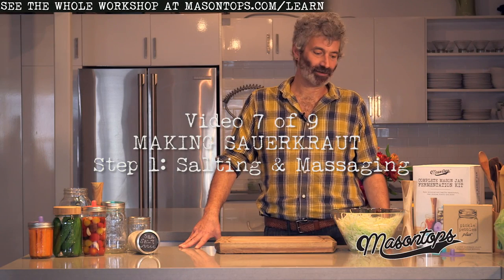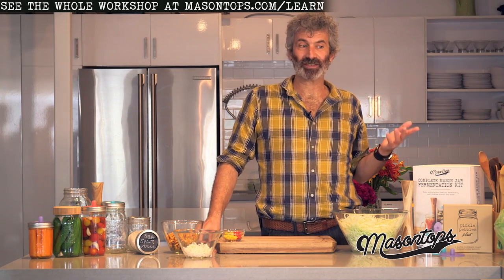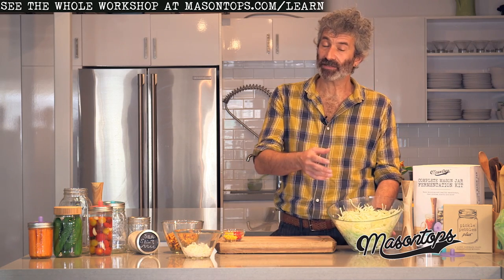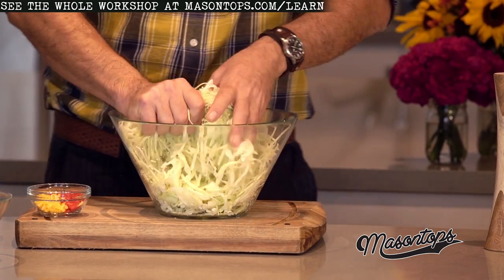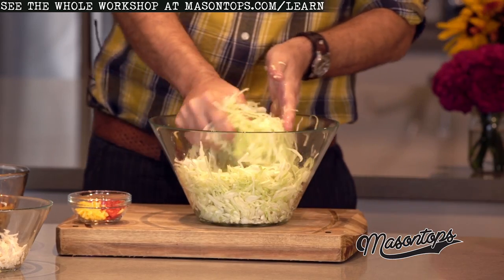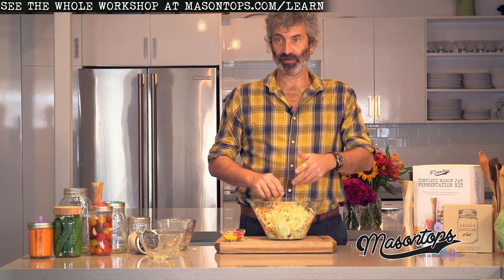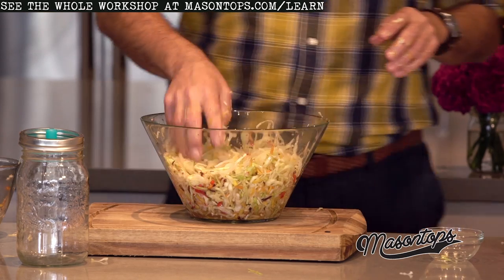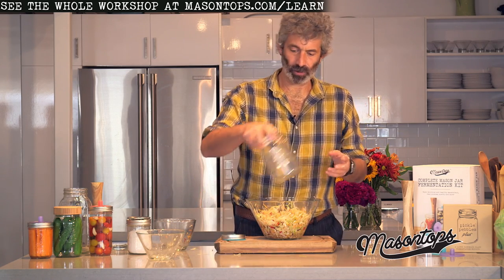(7 of 9) Sandor Katz - How to Make Sauerkraut: Salting & Massaging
In part 7 of 9, Sandor begins his demonstration on How to Make Sauerkraut. Step 1 is about Salting and Massaging. Learn about the right types and amount of salt, as well as a handy test to know if it's time to pack into your jar.

This video is part of a series. Masontops hosted Sandor Katz, the world's leading fermentation revivalist, to give an exclusive workshop on the benefits of lacto-fermentation.